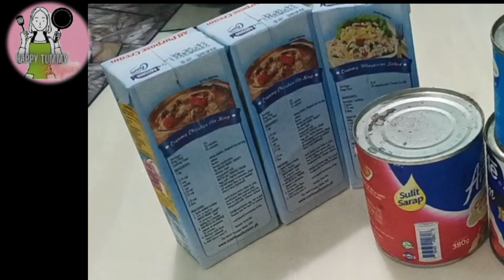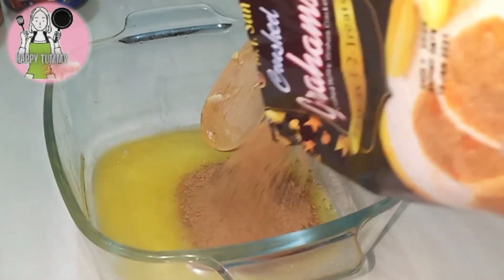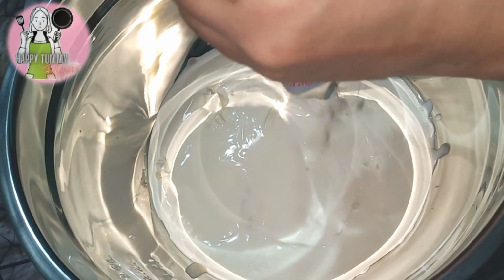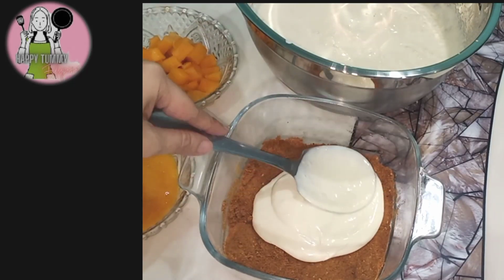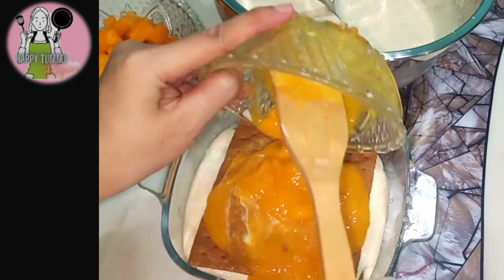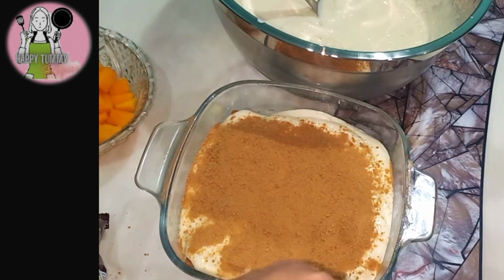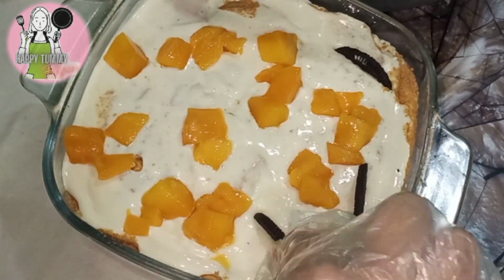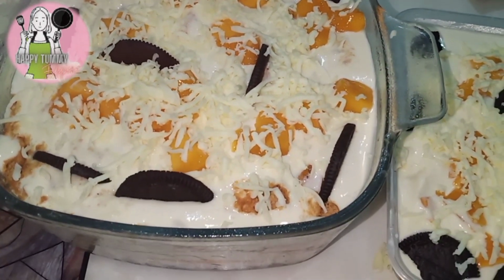Mango Graham Cake| Delicious Dessert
Mango Graham is a Filipino cake dessert made with layers of Graham Crackers, All Purpose Cream or Whipped Cream, Condensed Milk and ripe Mangoes. It is usually served chilled.

Ingredients:
2 pcs. Mango
3 pcs. All Purpose Cream
1 can Condensed Milk
1 pack Graham Powder
1 pack Graham Biscuit
3-4 pcs. Oreo Biscuits

TITLE:
Savannah Sunshine
Chimez

TITLE:
Forgiven Fate
Hickory Hollow

Information Source: Wikipedia.

Note: This is one method of cooking/preparation from a point of view of an economical housewife. The variations depend on your taste preference.